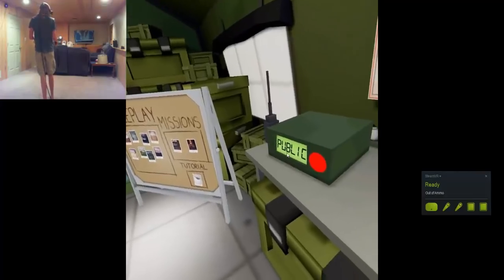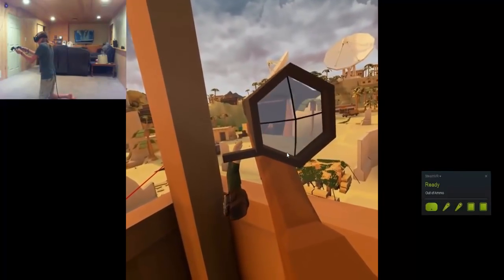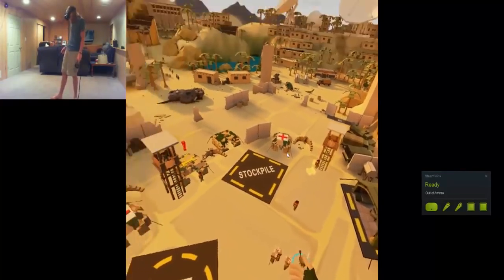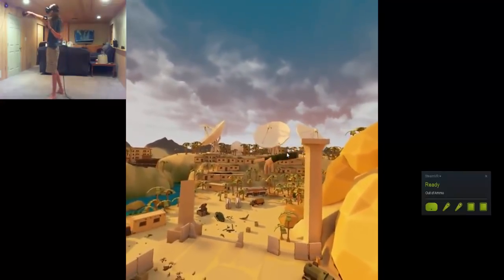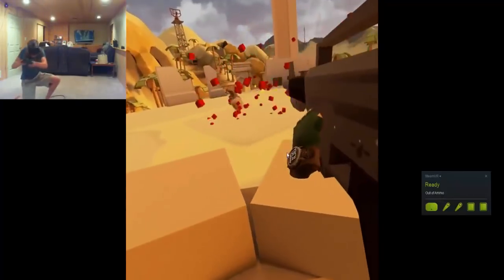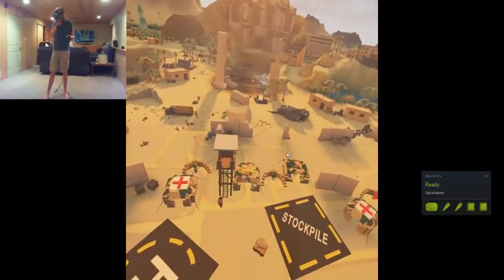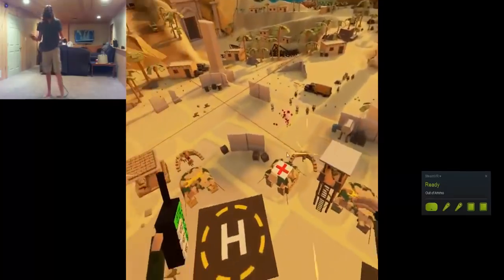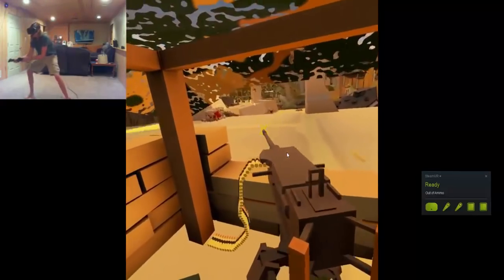College Kids Play Virtual Reality: Out of Ammo!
In today's video, Patrick enters the world of Out of Ammo a military based strategy games with the HTC Vive. Also I apologize for the fact the video was vertical as I could not make this game go full screen.